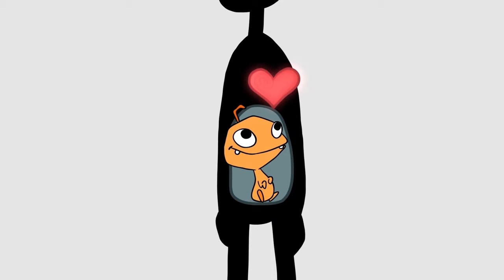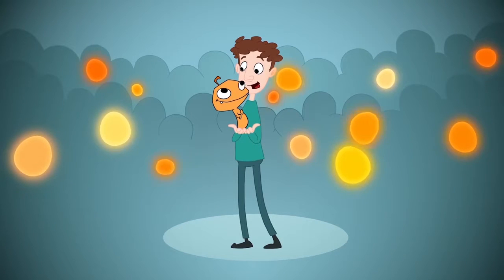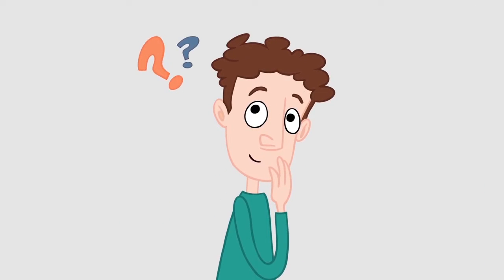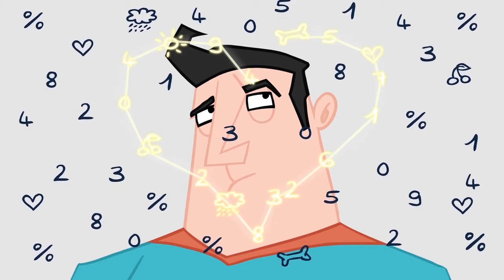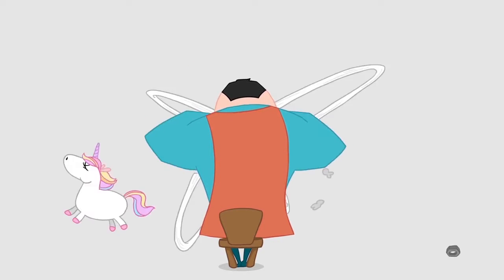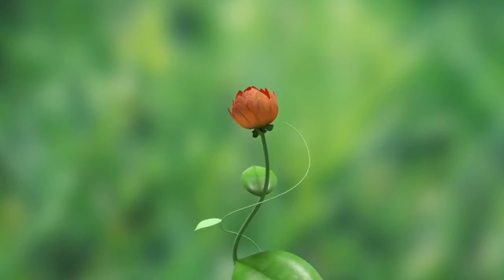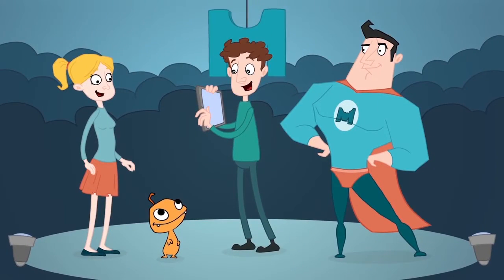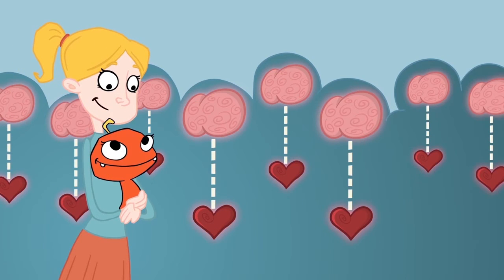The Instinct | Explainer Video by Mynd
Did this video blow your Mynd ? We can craft the perfect explainervideo for your business!